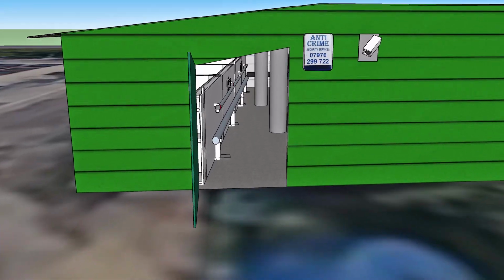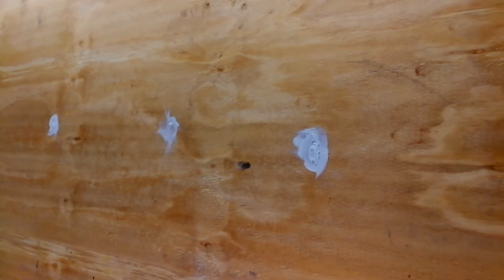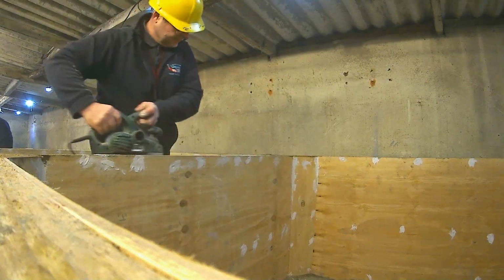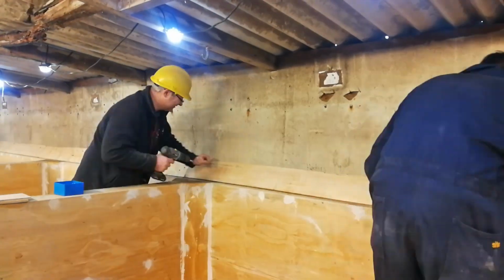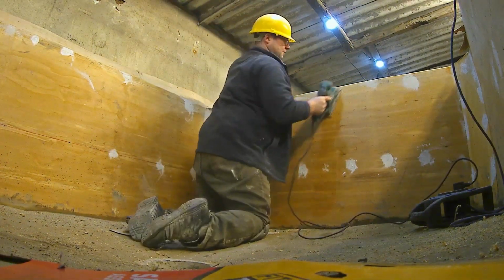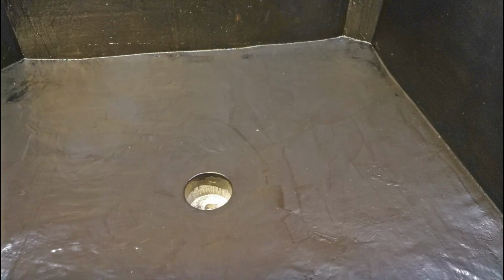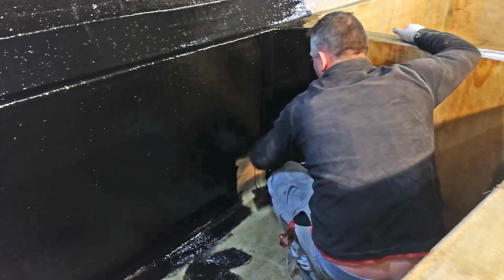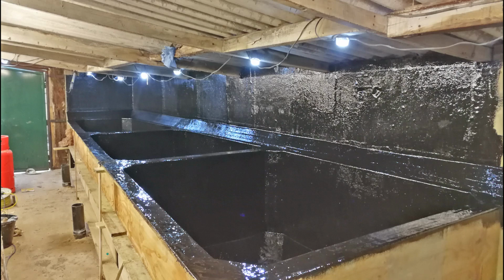Preparations and fibreglassing. New quarantine update.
Hi it's Lee from the Japanese water gardens.

This is part 4 of my series of short videos detailing the construction of a new quarantine system at the Japanese water gardens.

In previous videos we installed bottom drains, built a ply lined timber frame  and cast dish shaped concrete basses.

In just a few short weeks we are planning to stock the tanks with fish in time for the new season so with lots to get done we have been busy working on the system.

We had made arrangements for Stuart from NKB to fibreglass the system for us. He had to make some changes to his busy schedule in order to fit us in. So it was imperative that everything was ready for him.

I made a list of jobs that needed to be done and got started ticking them off.

First off the list was filling the screw holes and joints between the plywood. I just dipped my finger straight into the filler and rubbed it into holes.

The gaps between the plywood in the corners were not large because we had cut a 45 angle on them.  So all that was needed was to smear filler up and down the edge.

I wasn't looking for perfection but its how amazing how even small imperfections will show through the fibreglass.

The open tops in the corners needed boxing in. I could have cut plywood triangles and screwed them in but I had a idea that would save some time.

To fill the void behind the corner pieces I rammed them full of loft insulation.

It wasn't really that we wanted to insulate it. It was just a very easy way of filling the void.

And I had plenty of spare insulation.

Then I mixed up some sand and cement and filled the last few inches.

I pressed it down firmly and smoothed it over.

To take off any high points on the plywood I planned down the tops of the tanks. This also removed a lot of the roughness on the saw timber frame.

To further improve the finish around the tops I ran my router round and put a small bevel on the top of the plywood.

Running down the back of the system we installed a series plywood panels. These will serve as a splash back and bridge any gaps between the wall and system.

Should a fish jump up it cann’t get stuck floundering in a corner or get traped down the back of the system.

It would just roll back into the tanks.

Then I started to rub down everything. It made sense to start high up and sand and brush the muck and dust down into the bottoms.

I used an orbital sander to smooth over plywood. The screw holes were barley noticeable.

I then brushed out the bases to clear away any loose debris or sand from the render.

And finally the insides of the bottom drains were roughed up with sand paper to make sure the fibreglass would key to them properly.

Everything was ready in the nick of time.

Stuart was coming the next day to start

Fibreglass is the best method of waterproofing a structure such as this.

It is far stronger and more durable than paint.

You don't get any folds or creases that would be unavoidable if you used pond liners.

Fibreglass can be applied to a wide variety of surfaces and will provide a waterproof layer that adds a significant amount of structural integrity.

Although I have dabbled with fibreglass myself. With a job such as it's best to bring in a professional installer.

Polyester resin is mixed with a catalyst.

The resin is spread thickly onto the surface and a sheet of chop strand glass matting is pressed onto it.

More resin is rolled on it until the matting is completely wet out.

A paddle roller is then used to press everything flat and work the matting into the resin.

Sometimes several thickness of matting will be used each wet out with more resin.

The resin sets solid quite quickly depending on the conditions and amount of catalyst added.

So preparation and experience are required in doing a good job.

A final layer of resin is applied over the top to form the watertight coating. This can have a pigment incorporated and will contain a wax that is needed to fully cure the resin.

This is referred to as the flow coat.

Once all of the flowcoat has been applied it it left for several days to fully cure.

The tools are cleaned and sometimes stored in acetone. A solvent used as the active ingredient in nail polish remover.

It's bye for now from Lee at the Japanese water gardens.